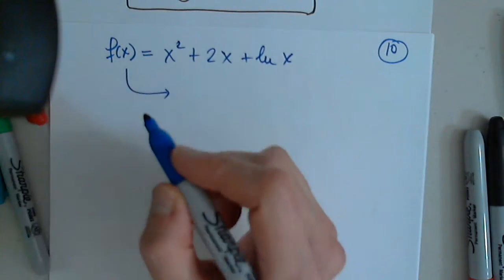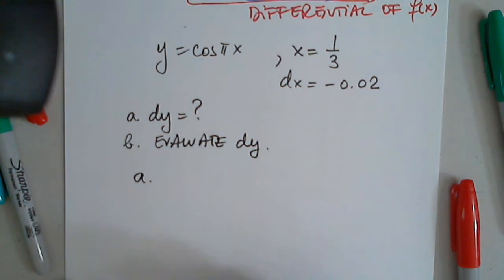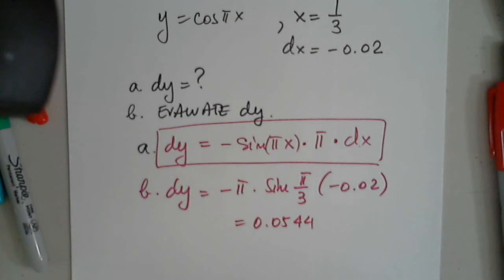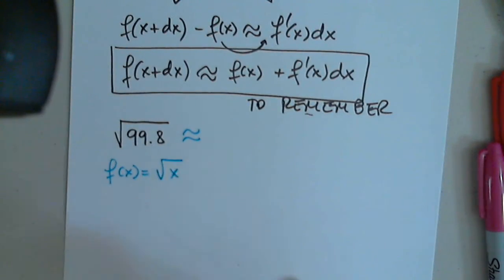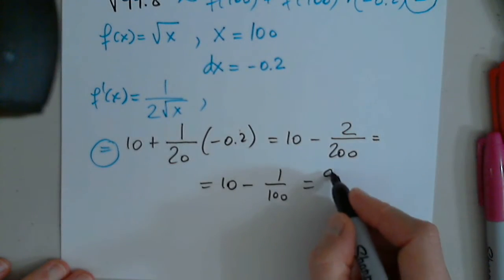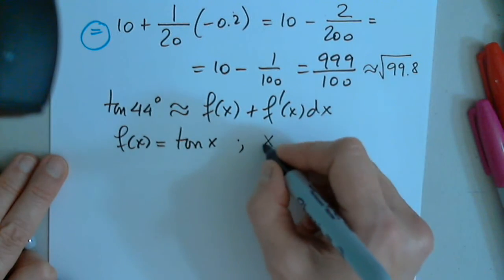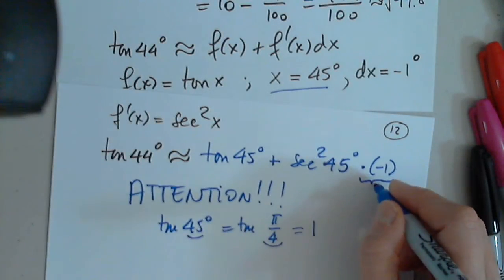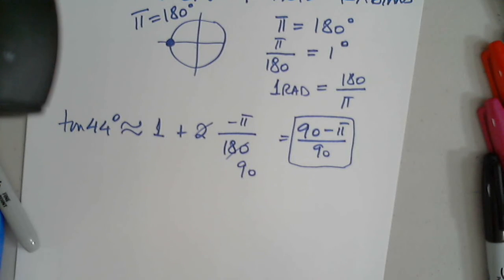MAT 191 SECTIONS 3.7, 3.10 - 3.1 PART 5 MARCH 9